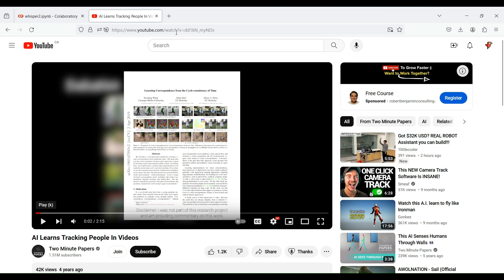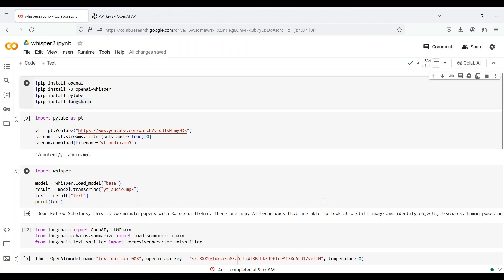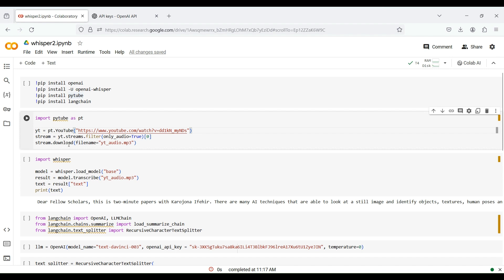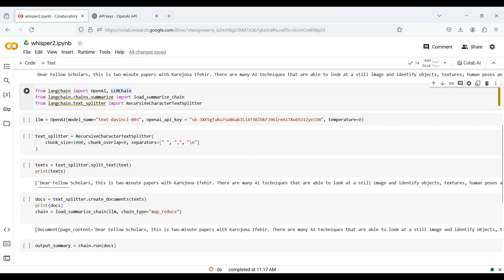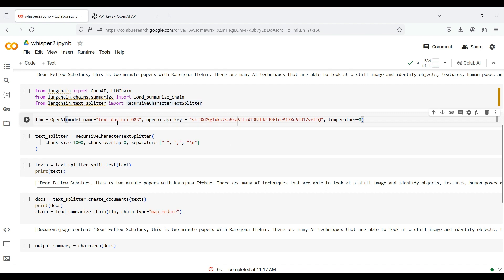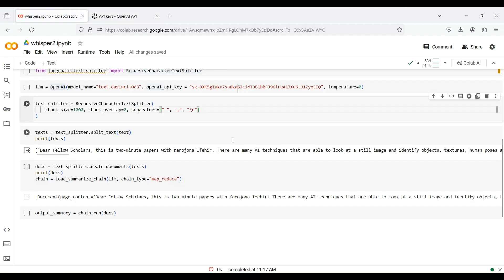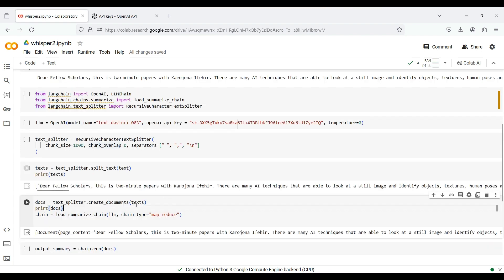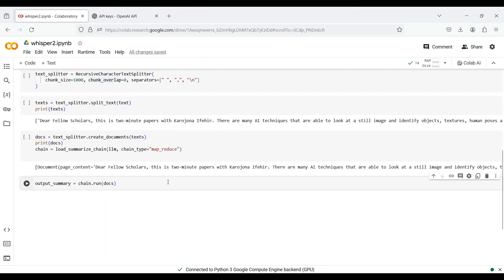LangChain Example: Convert Video (Speech) To Text & Summarize It Using OpenAI Whisper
🚀 In this video, we show you a simple way to get a Text Summary of Any Video or Any Voice without even watching or hearing it! We do this by writing a Python code using the LangChain framework. Specifically, we first transcribe the input video using OpenAI's Whisper model to get a text out of the video. We then apply a text summarizer model like OpenAI's Davinci model to summarize the generated text or transcript. To interface with the Davinci model, we use LangChain to create a text summarizer chain. OpenAI's Whisper supports more than 99 different languages!

🔖LangChain is an open-source framework designed to simplify the creation of applications using large language models (LLMs). It provides a standard interface for interacting with various LLMs and offers a range of tools and integrations for building LLM-powered applications. LangChain's use cases include chatbots, virtual agents, document analysis, and summarization, among others. It is developed by the company LangChain, which is also behind the open-source LangChain framework. Additionally, LangChain offers a platform for building production-grade LLM applications, called LangSmith, which is designed to be user-friendly and intuitive.

🔖The Whisper model from OpenAI is a general-purpose speech recognition model. It is trained on a large dataset of diverse audio and is capable of performing multilingual speech recognition, speech translation, and language identification. The model is implemented as an encoder-decoder Transformer architecture and can convert spoken language into written text. It has been trained on 680,000 hours of multilingual and multitask supervised data collected from the web. The Whisper model is available through OpenAI's API and is optimized for real-time use cases.